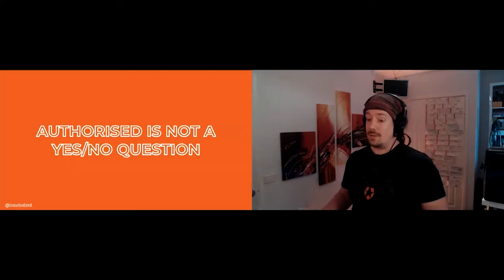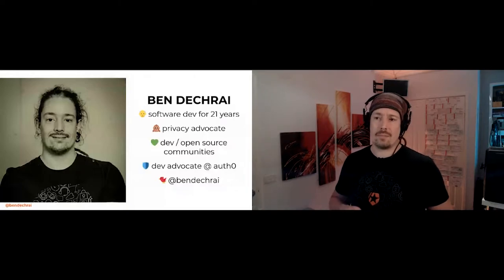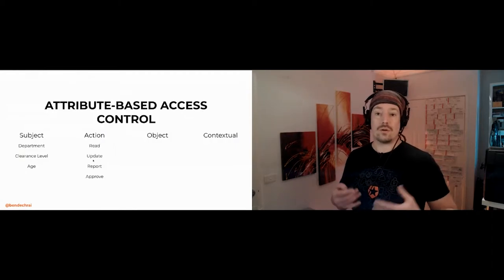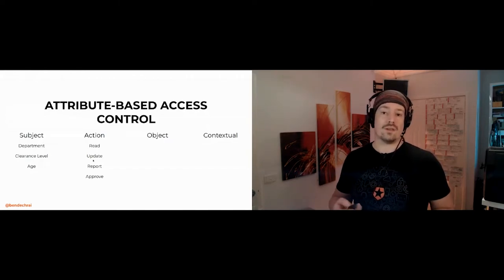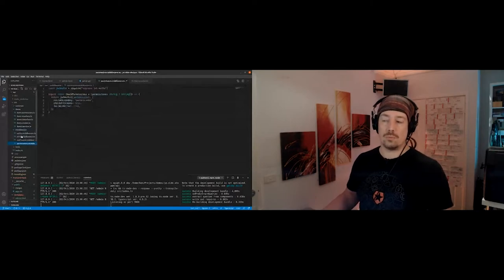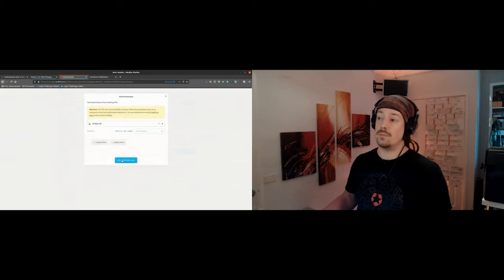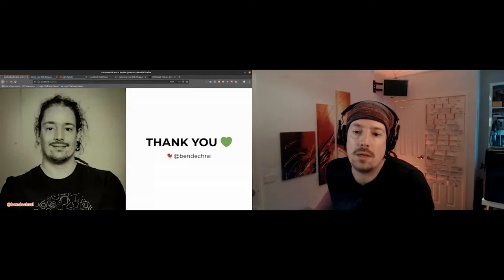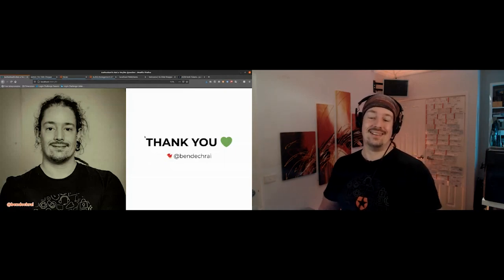Sponsored Talk : Authorised is Not a Yes No Question - Ben Dechrai |Auth0